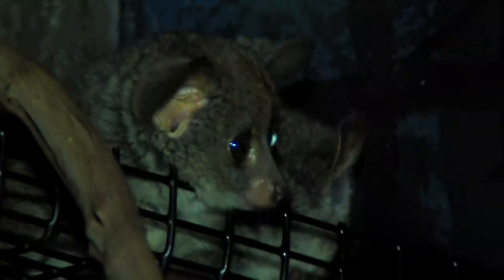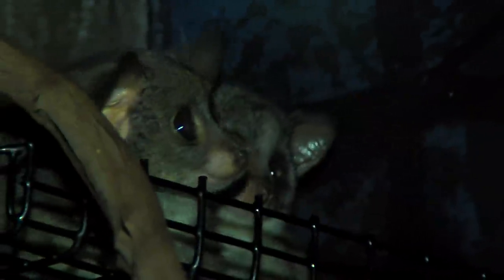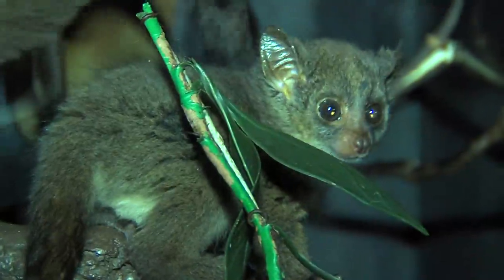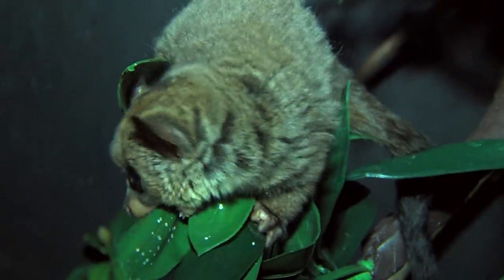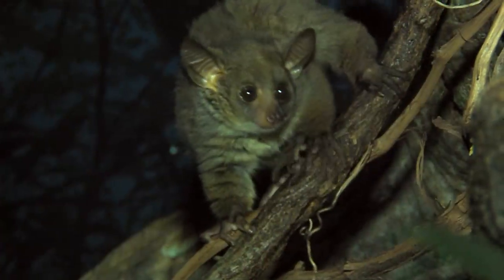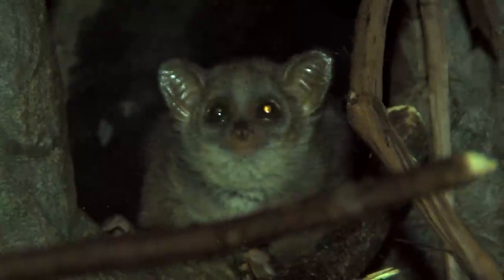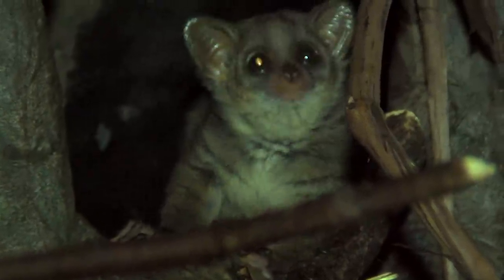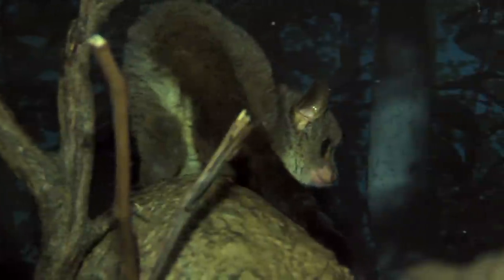Garnett's Galago Babies - Cincinnati Zoo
Thane Maynard looks at our baby Garnett's Galago's or Greater Bushbaby. Bushbabies spend the day resting in a tree hole or among the vines, hiding from snakes. It emerges at night to run, climb, and leap--more than six feet at a time--about the treetops. Large, light-sensitive eyes help the galago know where it's going.

Baby: (2 - sex unknown); born on 3/3/2012 to proud parents Sandy (mother) and Andy (father)